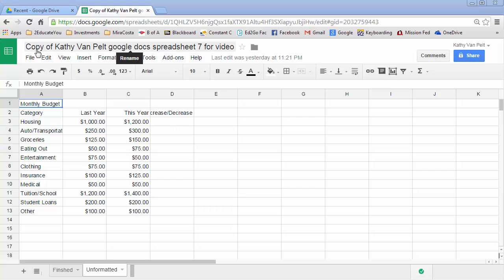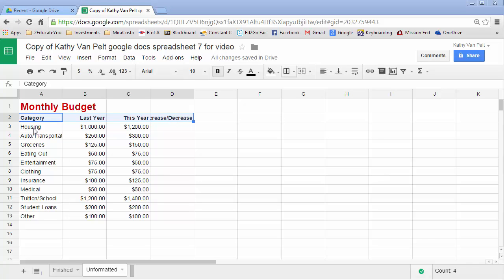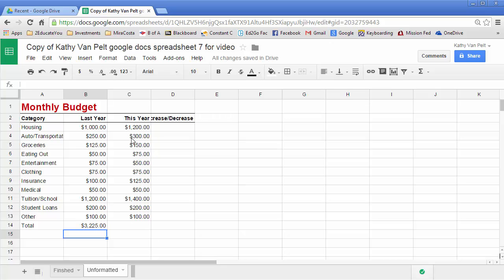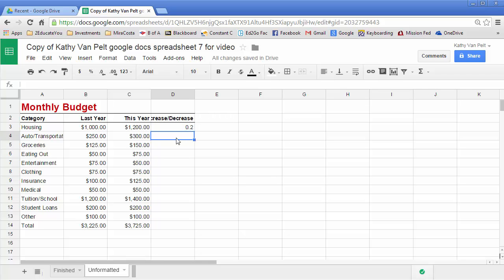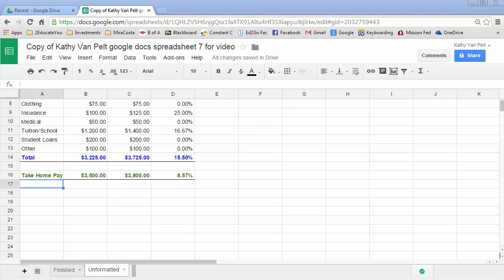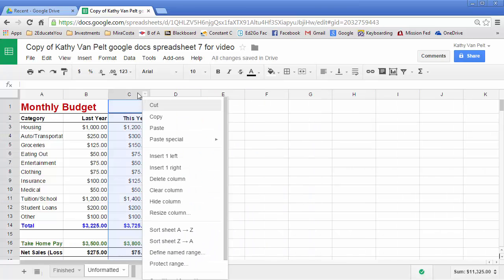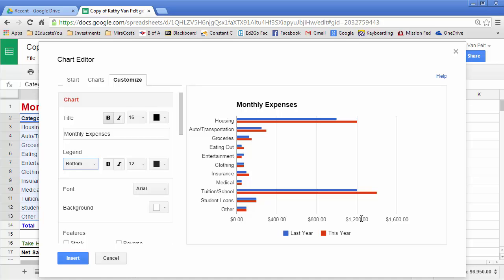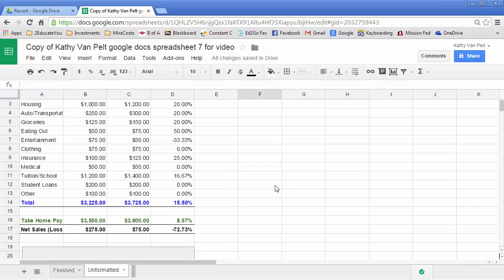Create a sheet and chart with Google Sheets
Video instructions for creating a Google budget and chart for the CSIT 137 Google Drive class.